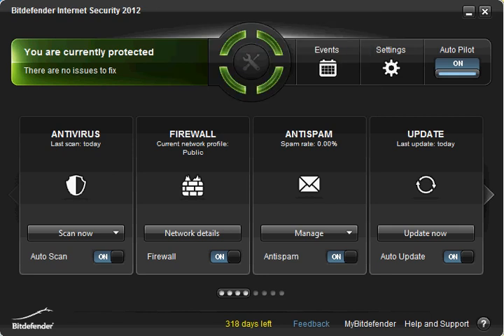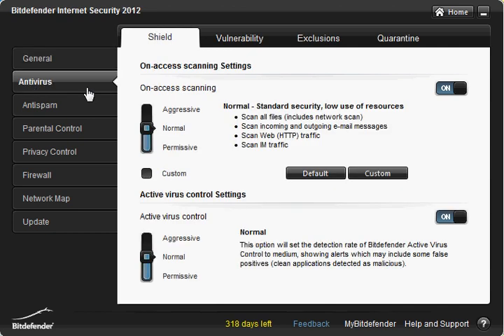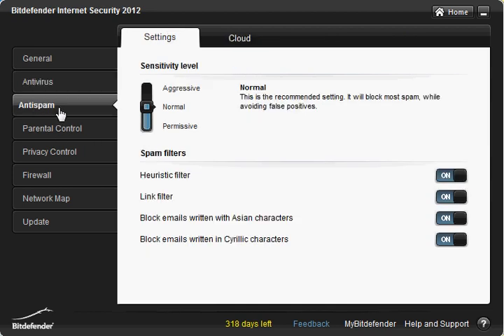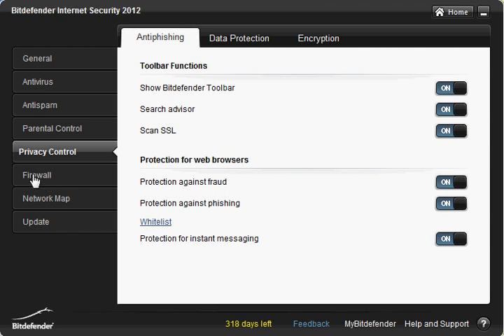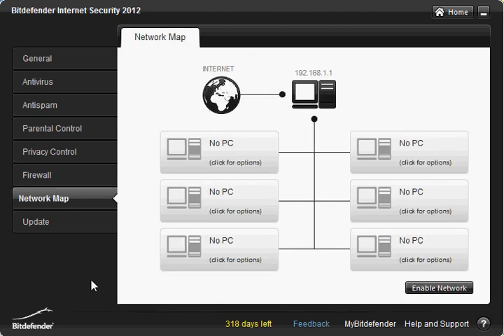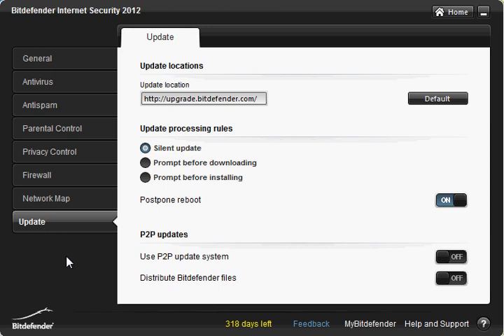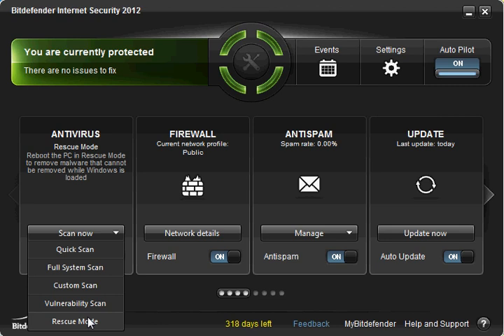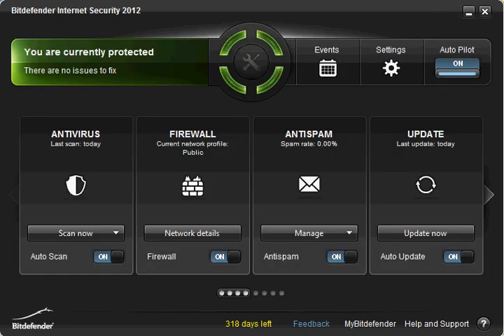Best Antivirus 2012, 2013 vsnewtechnology.com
The NEW Bitdefender, 2012, 2013 offers ultimate silent security for the net-centric lifestyle, fighting every category of e-threats with best-of-breed anti-malware technologies.

Top anti-virus & anti-spyware protectionPrivacy protector on Facebook & TwitterRisky websites detector & ID theft guardianDefends your kids against e-threatsGuards your Internet connection (Firewall)Provides Anti-Theft protectionOptimizes PC's speed & performance.